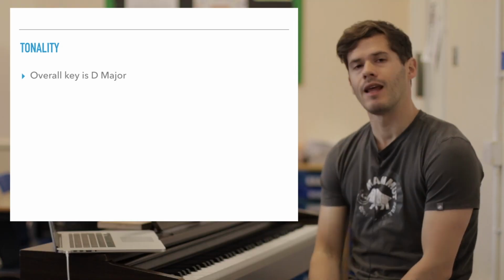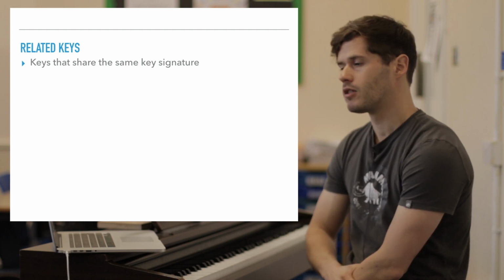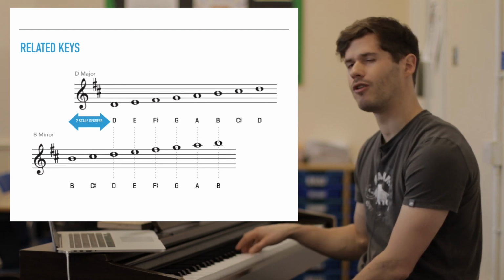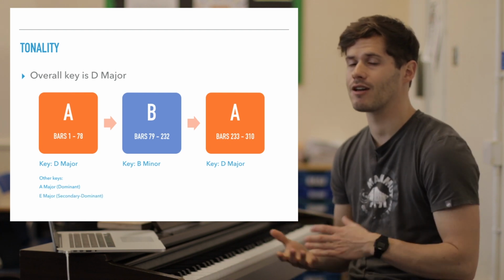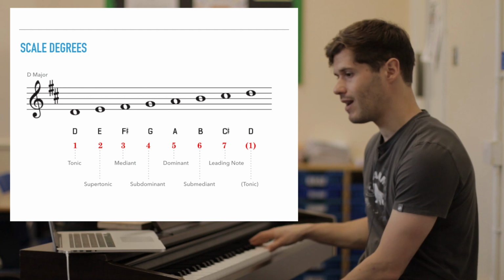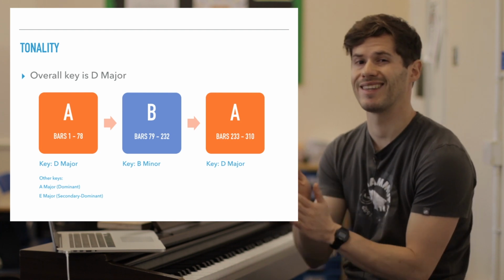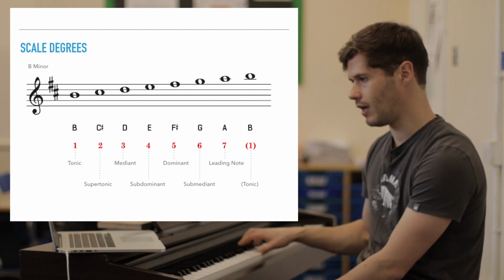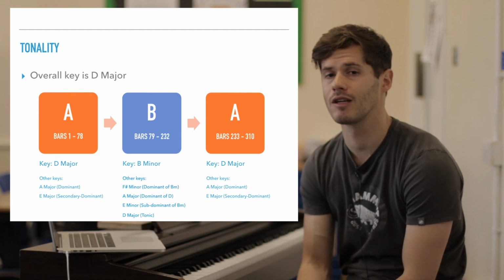Bach - Tonality & Harmony Part 1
This video is about Bach - Tonality & Harmony Part 1